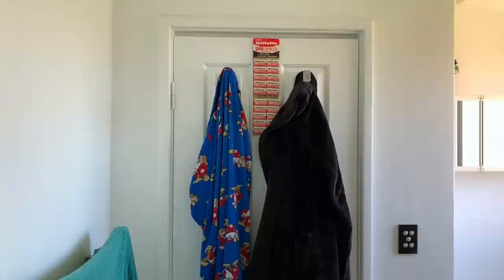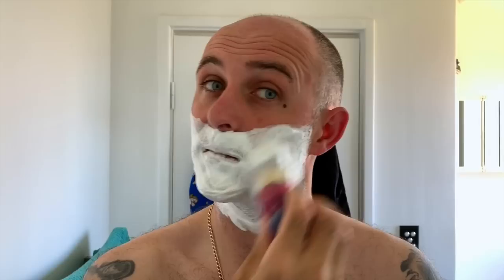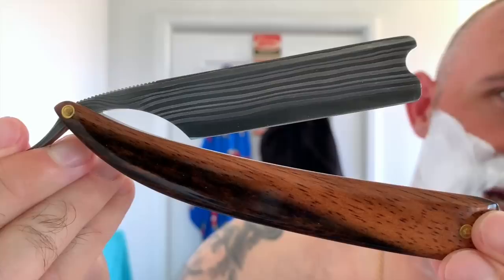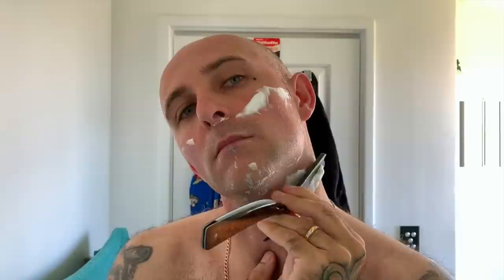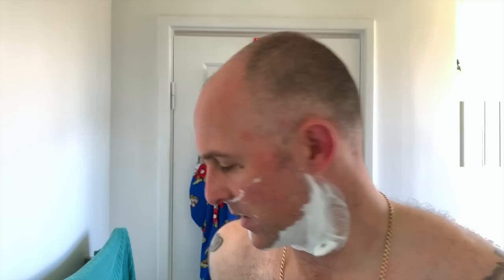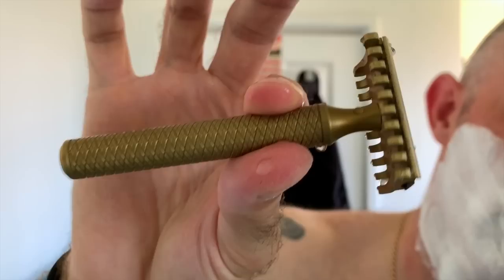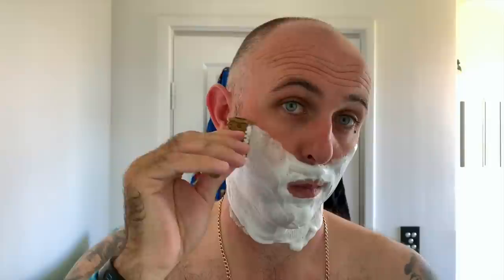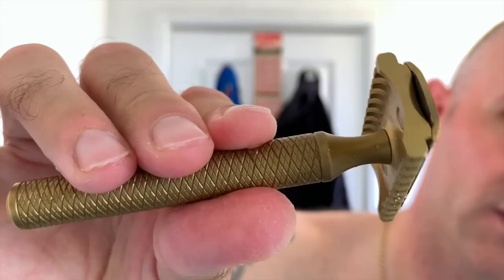Phoenix and Beau "DENALI, Craving Shaving "SIRI" Brush Drew Dick Custom 7:8, Karve CB Razor!!!!!